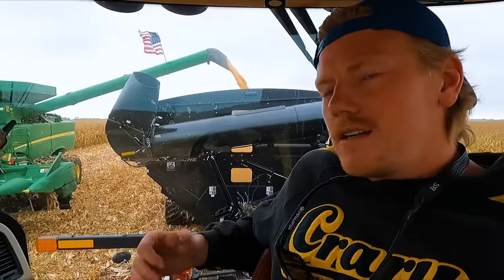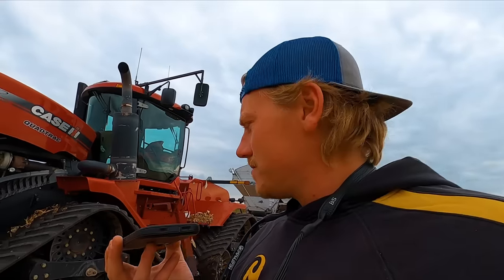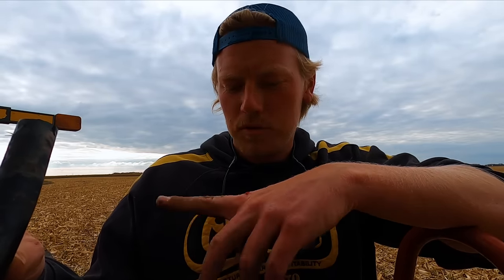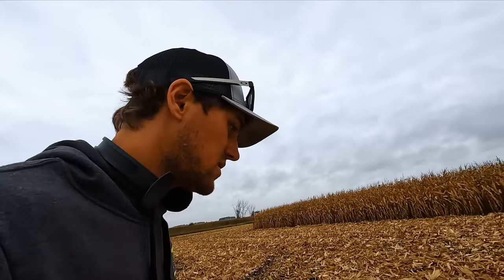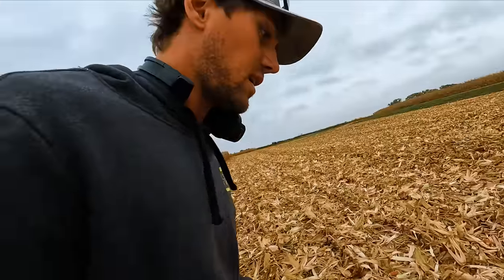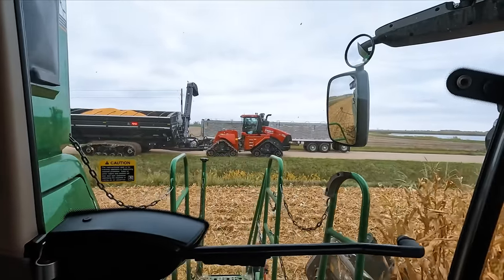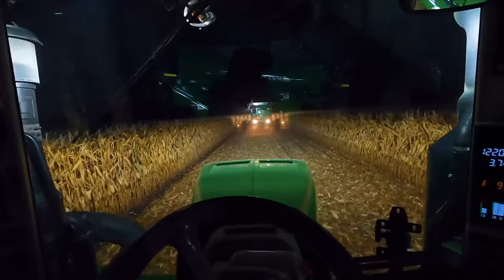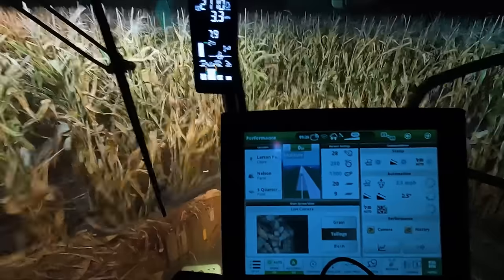Good Thing We Had The Fire Hose On The Grain Cart! #6